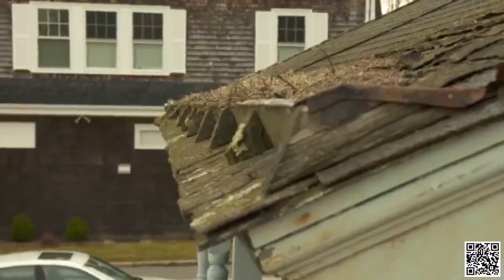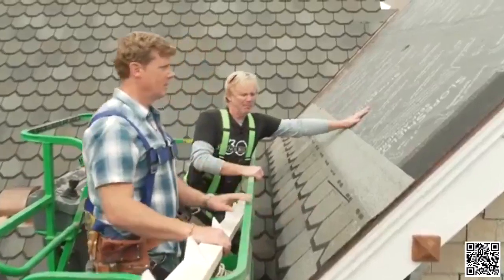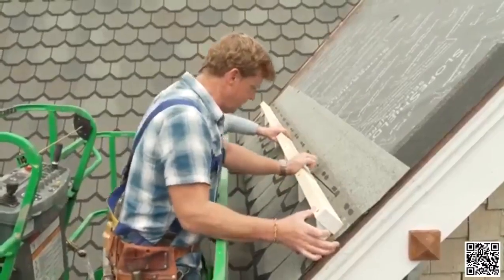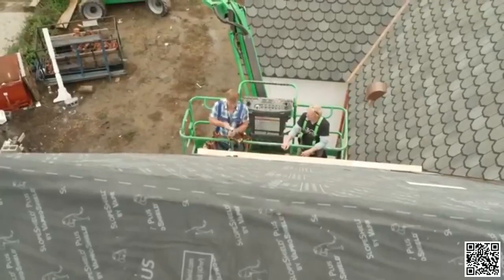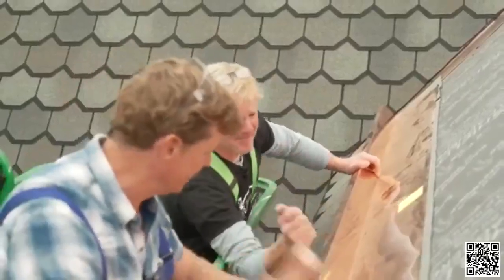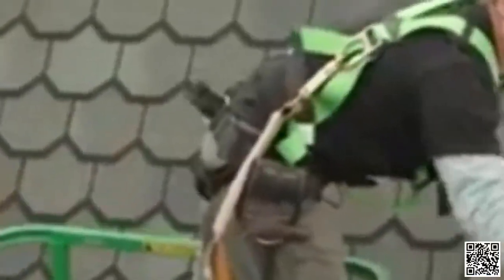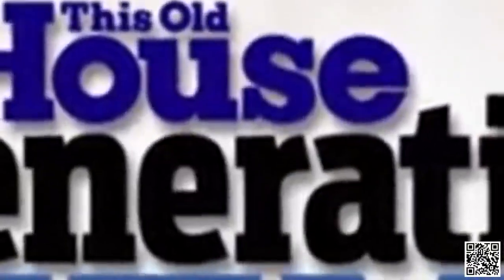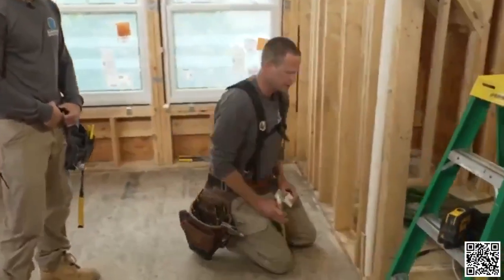『This Old House』Upgrading Old School 🏡 S42E09 🏡 Full Episode